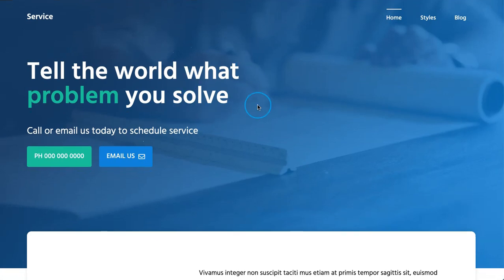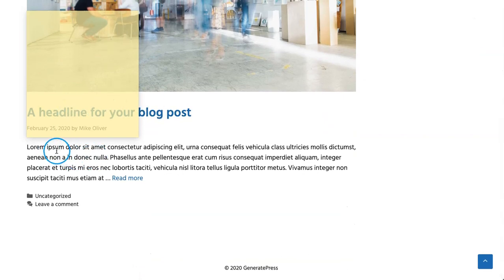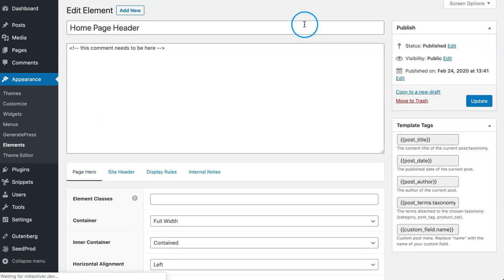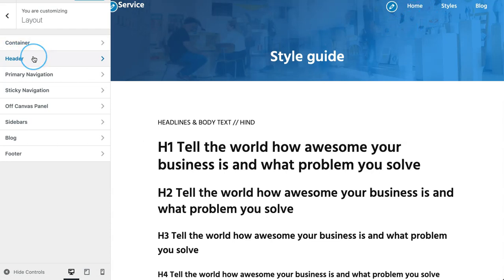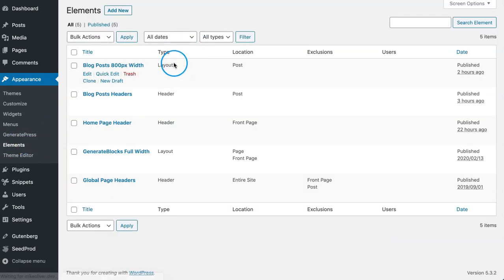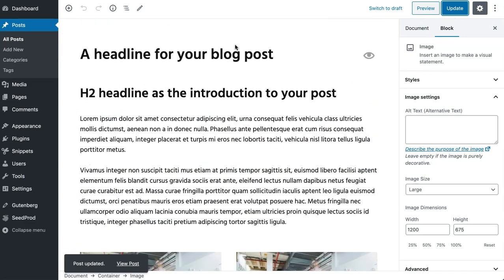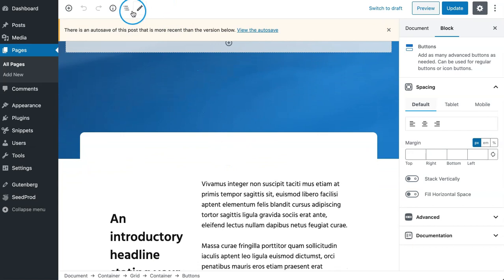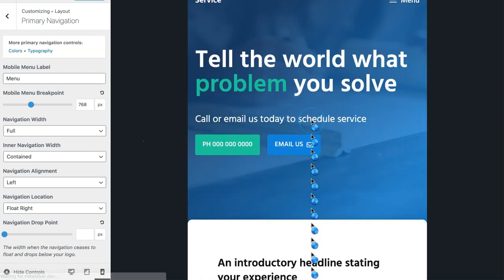Setting up GeneratePress with GenerateBlocks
An overview of my settings for GeneratePress and GenerateBlocks to get consistent spacing across all devices. I also go over my GeneratePress Header and Layout Elements I use to control how GP and GB work together.